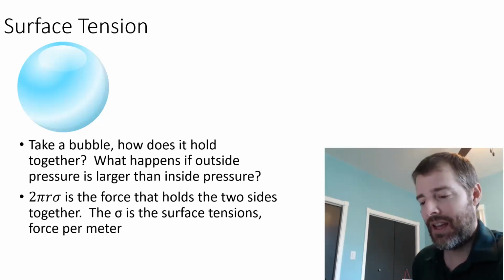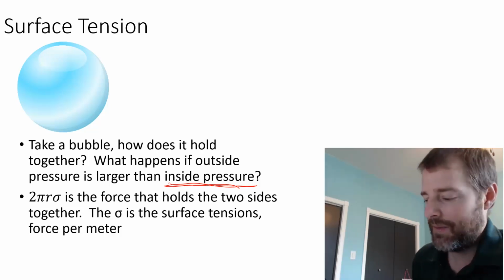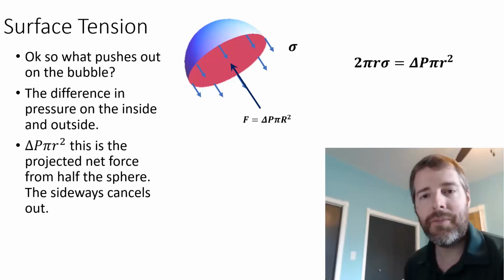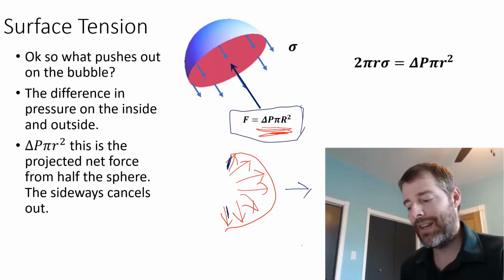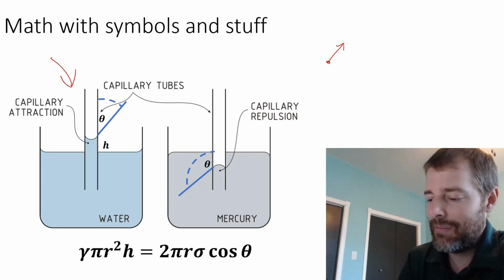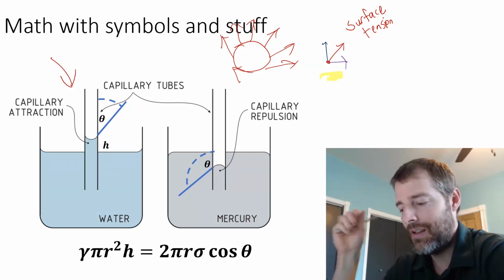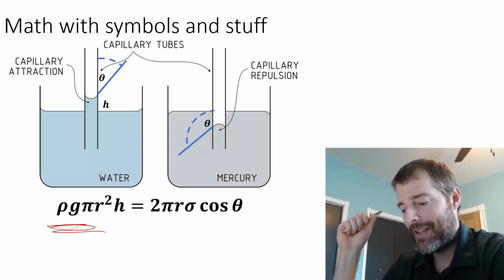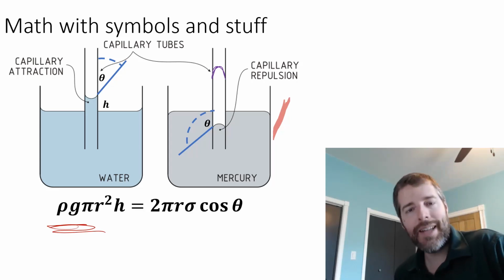Surface Tension, Capillary Attraction and Repulsion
Describes surface tension and capillary attraction and repulsion as well as contact angle.